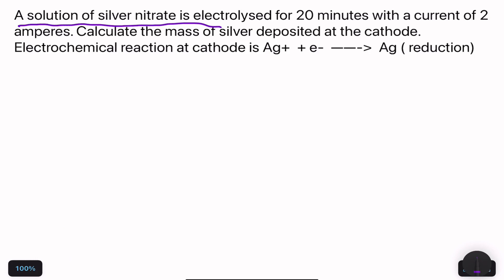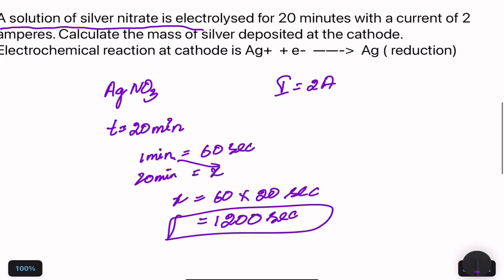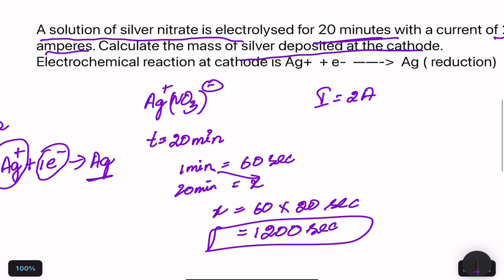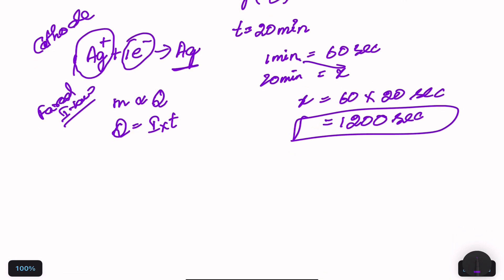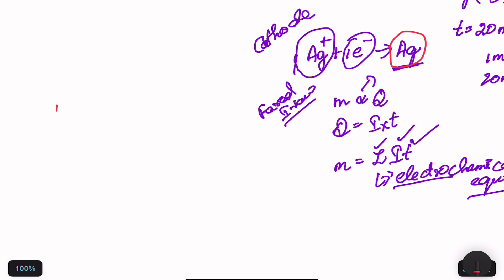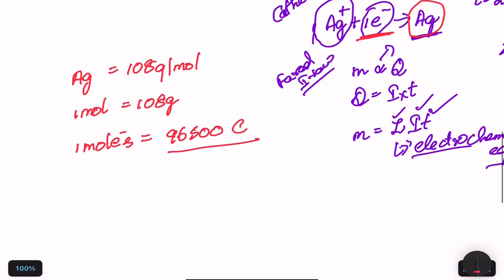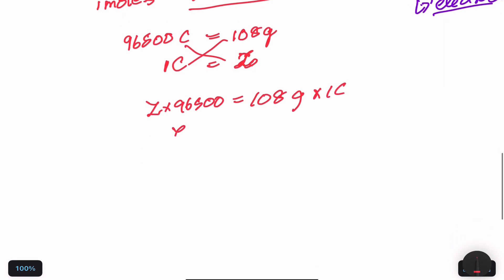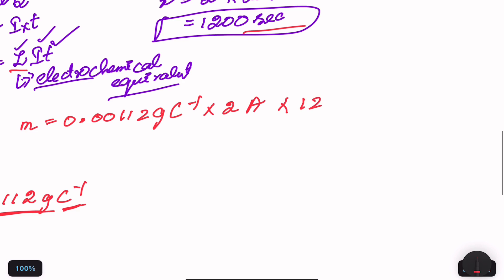A solution of silver nitrate is electrolysed for 20 minutes / 12 / electrochemistry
A solution of silver nitrate is electrolysed for 20 minutes with a current of 2 amperes. Calculate the mass of silver deposited at the cathode.
Electrochemical reaction at cathode is Ag+ + e- Ag (reduction)